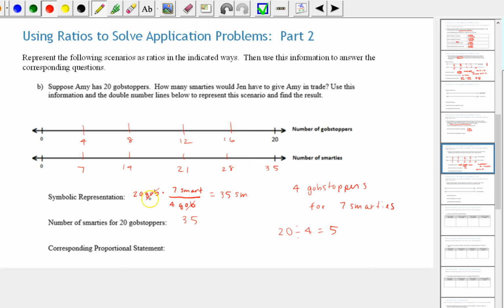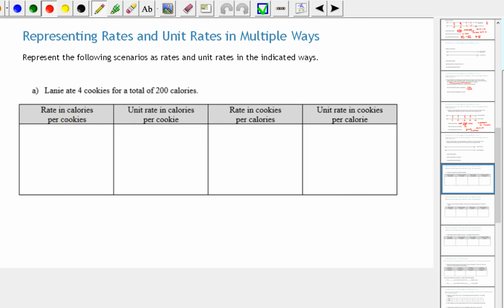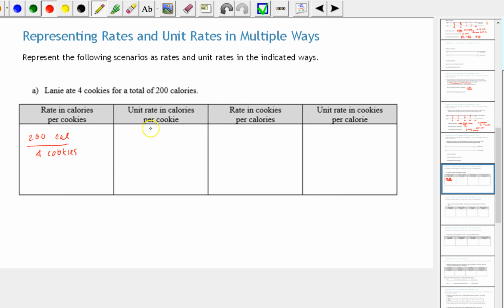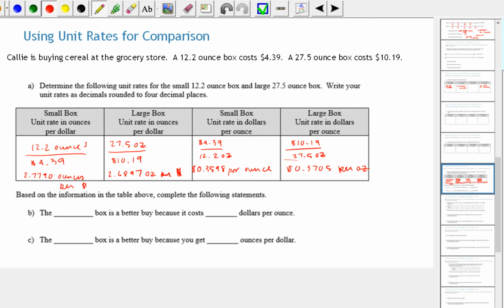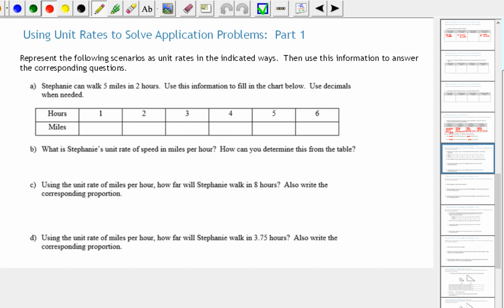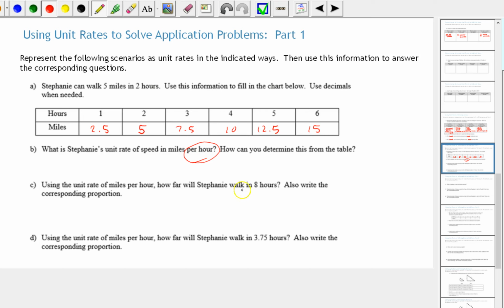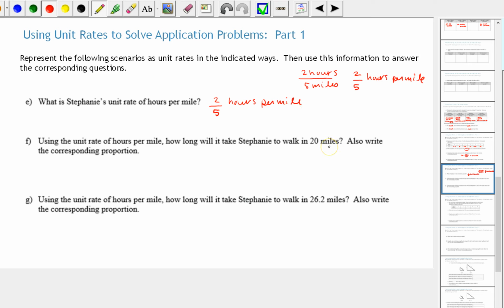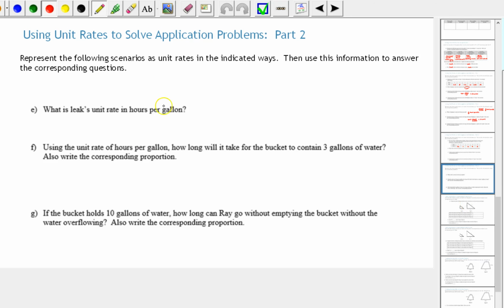Teacher Unit 10 - Video 3 Sections 10.3 and 10.4